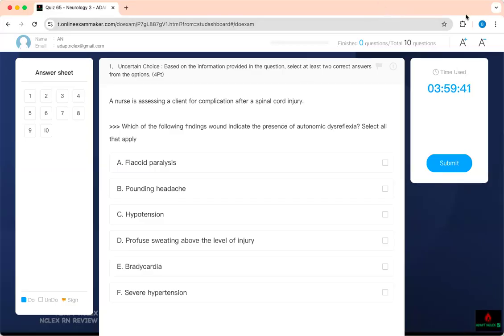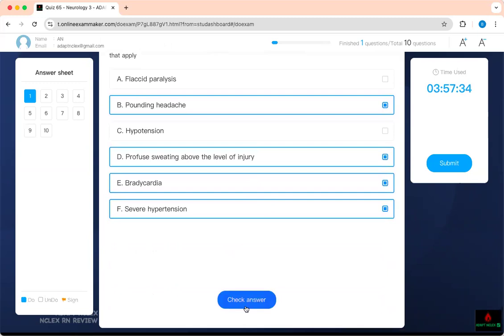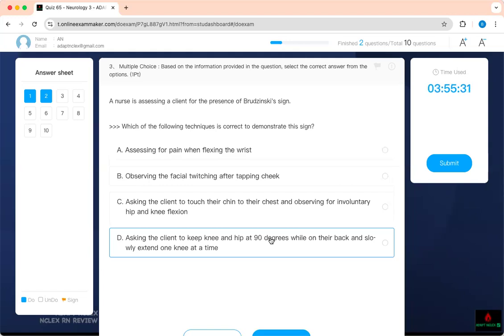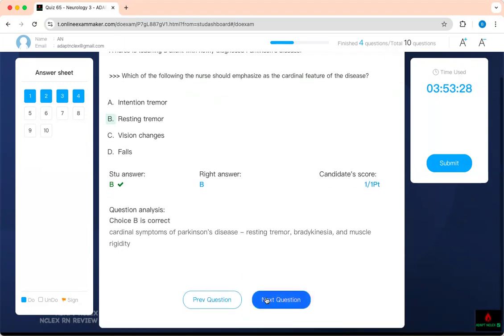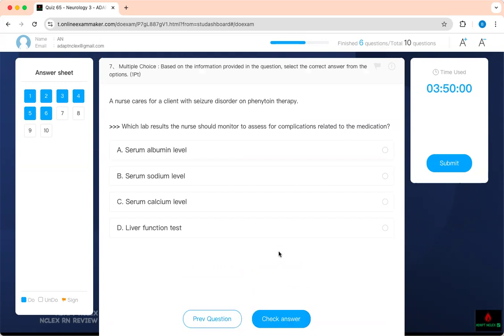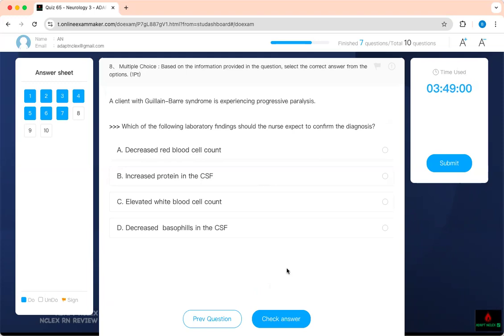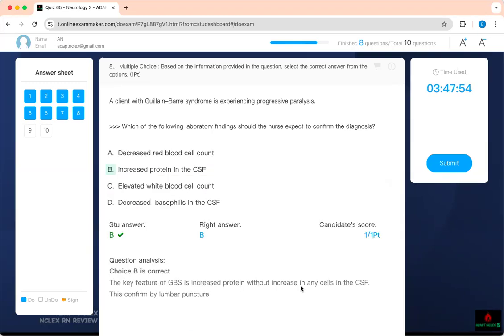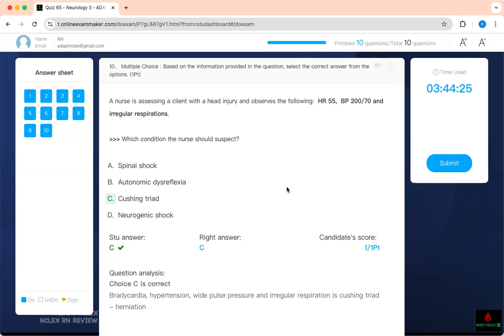10 Neurological NCLEX Questions EVERY Nursing Student MUST Know RN & LPN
10 Neurological NCLEX Questions EVERY Nursing Student MUST Know RN & LPN

💪 Master the 10 most critical neurological NCLEX questions every nursing student must know before exam day. This high-yield neuro review covers stroke, spinal cord injury, Parkinson's disease, myasthenia gravis, Guillain-Barré syndrome, traumatic brain injury, and more with detailed rationales.

🎯Perfect for RN & LPN students preparing for NCLEX, HESI, and ATI exams.

📚What You'll Learn:
✓ Priority nursing interventions for neurological emergencies
✓ Autonomic dysreflexia signs, symptoms & nursing actions
✓ Stroke assessment: hemianopsia, aphasia communication strategies
✓ Parkinson's disease cardinal symptoms & interventions
✓ Myasthenic crisis vs cholinergic crisis expected findings
✓ Guillain-Barré syndrome diagnostic tests & lab work
✓ Traumatic brain injury with Cushing's triad nursing priorities
✓ Phenytoin (Dilantin) pharmacology & patient teaching
✓ Meningitis assessment: Brudzinski's sign & Kernig's sign
✓ Spinal cord injury complications & priority actions
✓ Learn pharmacology, neurological assessment, and communication interventions

⏱️ TIMESTAMPS:
00:00 Introduction | NCLEX Neuro Review Practice Questions
00:40 Autonomic Dysreflexia NCLEX Review | Signs, Symptoms & Nursing Priority Interventions
02:15 Spinal Cord Injury NCLEX Question | Severe Headache & Nursing Action Prioritization
03:52 Brudzinski's Sign & Kernig's Sign | Meningitis Nursing Assessment Skills
05:35 Parkinson's Disease Cardinal Symptoms | Nursing Interventions & NCLEX Review
06:19 Right-Sided Stroke NCLEX Review | Hemianopsia & Expected Neurological Deficits
08:05 Expressive Aphasia NCLEX Nursing Intervention | Communication Strategies for Stroke Patients
09:33 Phenytoin (Dilantin) Pharmacology NCLEX Review | Nursing Teaching & Side Effects
10:25 Guillain-Barré Syndrome NCLEX Review | Key Lab Work & Diagnostic Tests
11:38 Myasthenic Crisis vs Cholinergic Crisis | NCLEX Neuro Review & Expected Findings
12:54 Traumatic Brain Injury (TBI) with Cushing's Triad | Nursing Priorities & NCLEX Review

🎯   Perfect for NCLEX prep, nursing students, ADAPT NCLEX review, HESI exam, ATI testing, and med-surg exam preparation.